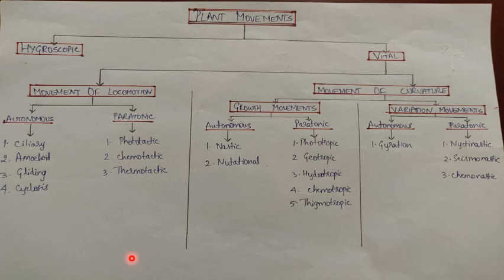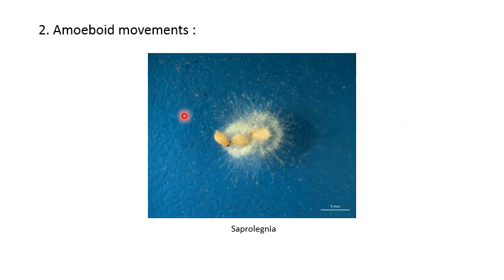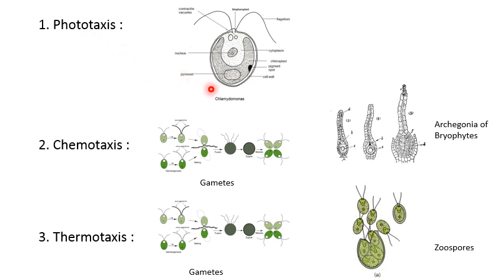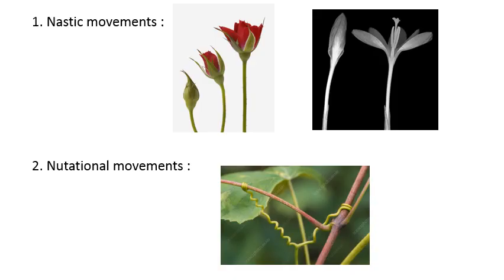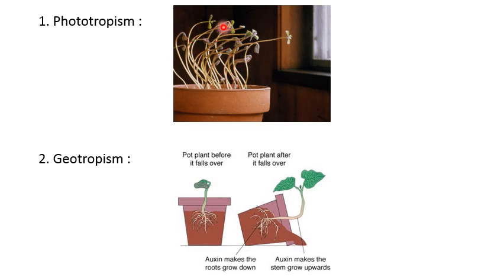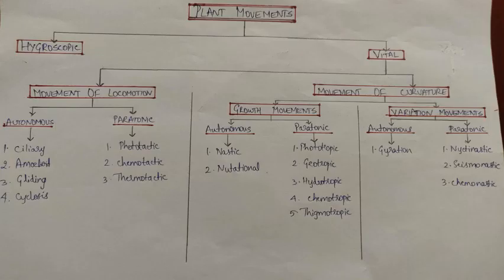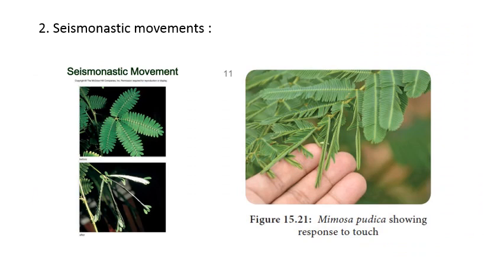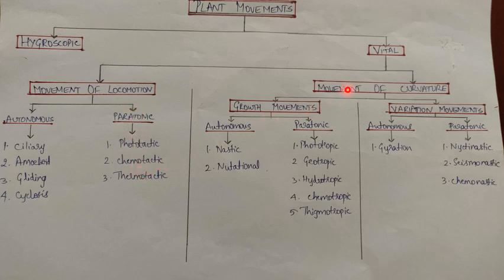Botany - Plant Movements